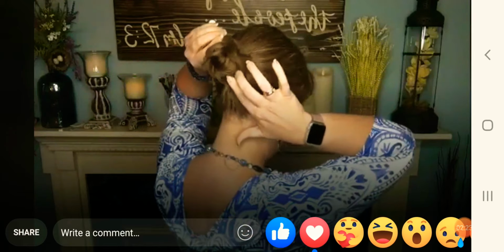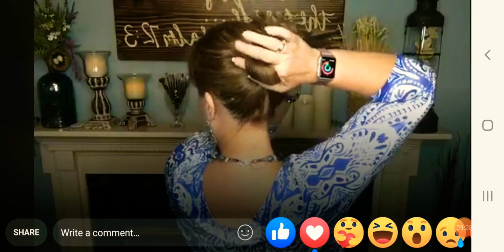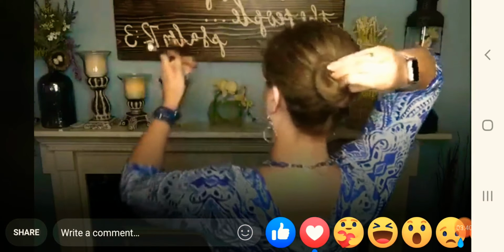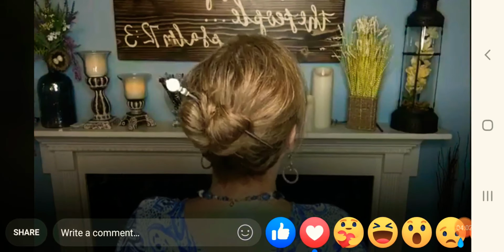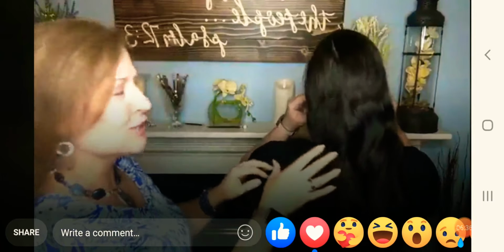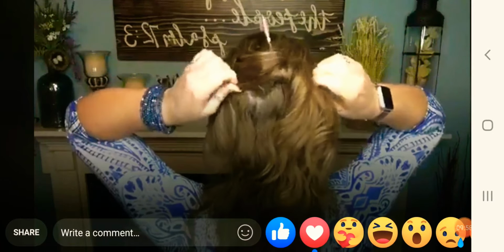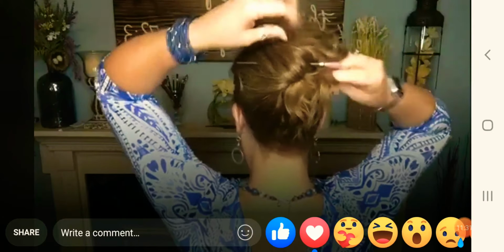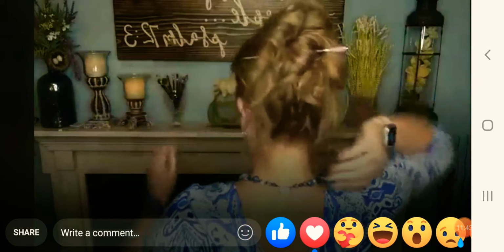All things Lilla Rose- Hairsticks!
Hairsticks can do so much more than just look beautiful! They offer hold!